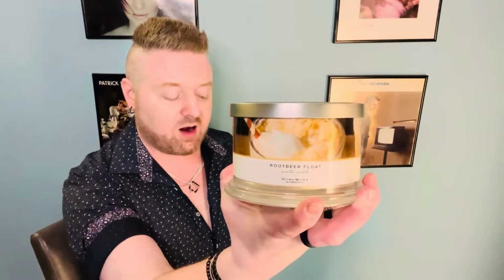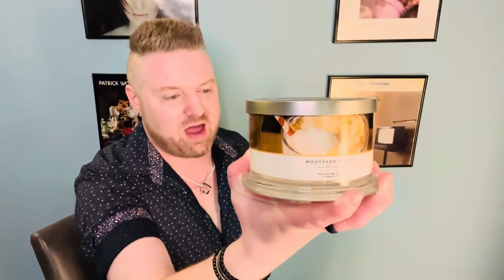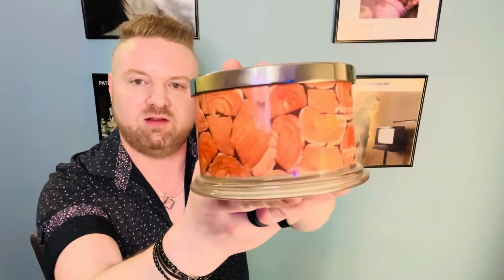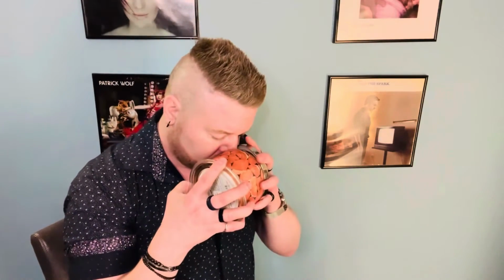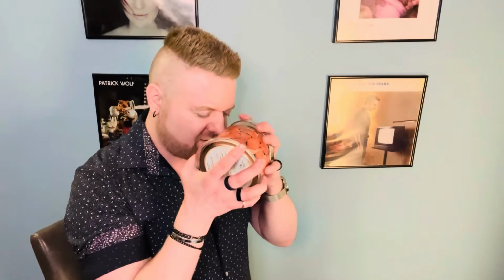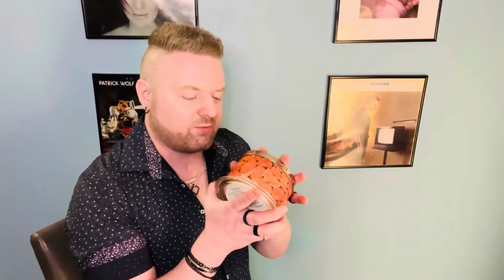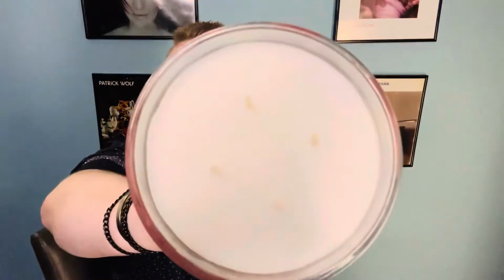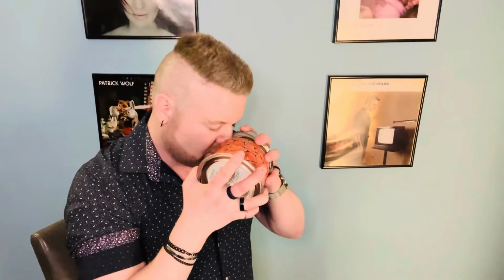Candle Haul: Homeworx by Slatkin and Co.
Homeworx Candle Haul:

Rootbeer Float
Patchouli Teakwood
Fresh Cotton Clouds

Canadian Purchase Links:
Rootbeer Float
Fresh Cotton Clouds

Patchouli Teakwood

0:00 Intro
1:50 Rootbeer Float
6:30 Patchouli Teakwood
8:44 Fresh Cotton Clouds